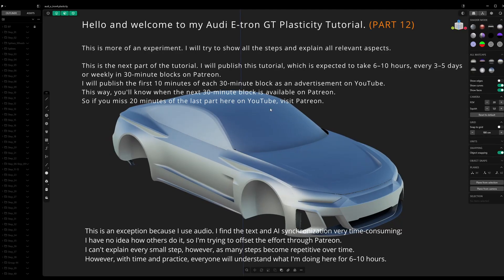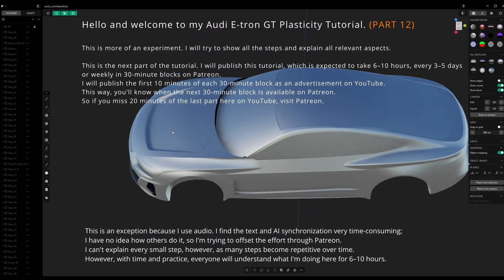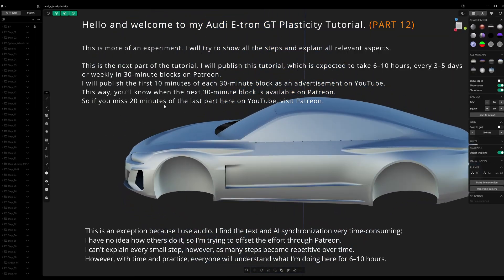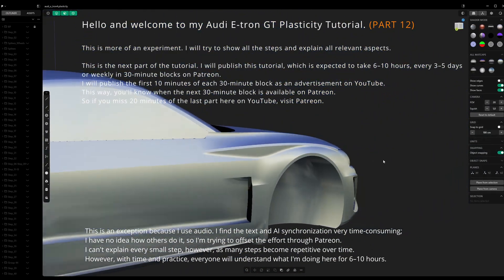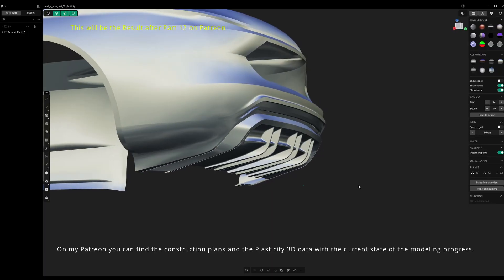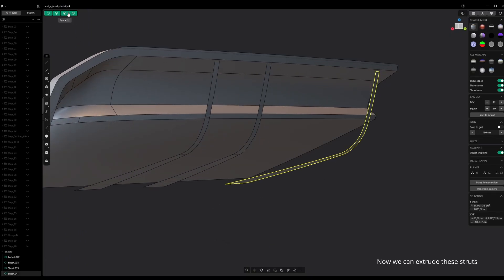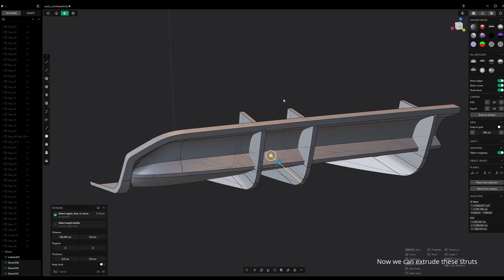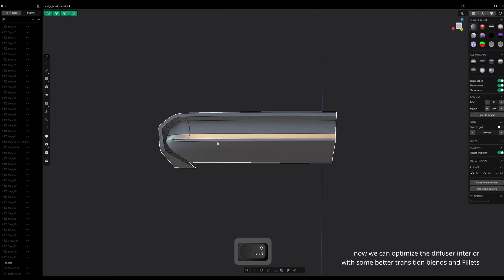PLASTICITY v25 Studio Car Modeling | Audi RS e-tron GT | Tutorial Serial | On Patreon | Part 12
Hello and welcome to my Audi E-tron GT plasticity tutorial.

This is more of an experiment. I will try to show all the steps and explain all relevant aspects.

This is the next part of the tutorial. I will publish this tutorial, which is expected to take 6–10 hours, every 3–5 days
or weekly in 30-minute blocks on Patreon.
I will publish the first 10 minutes of each 30-minute block as an advertisement on YouTube.
This way, you'll know when the next 30-minute block is available on Patreon.
So if you miss 20 minutes of the last part here on YouTube, visit Patreon.

and save 10% discount code: "SWAGGER"